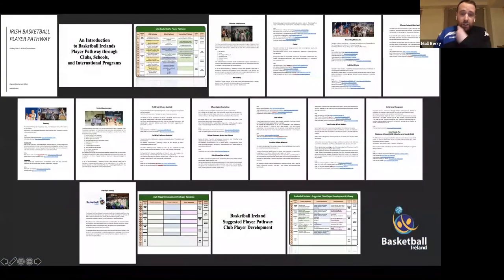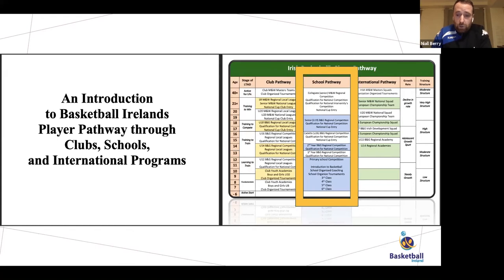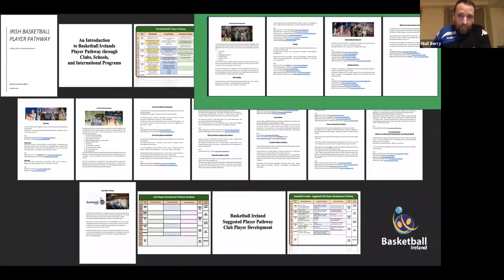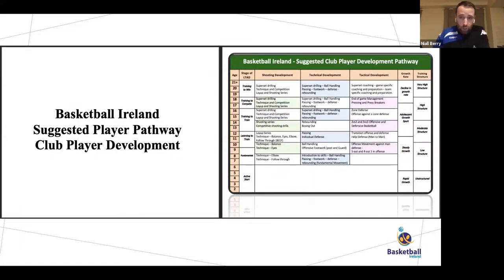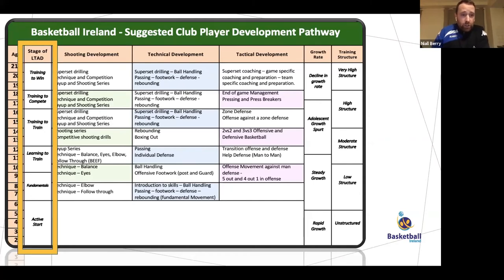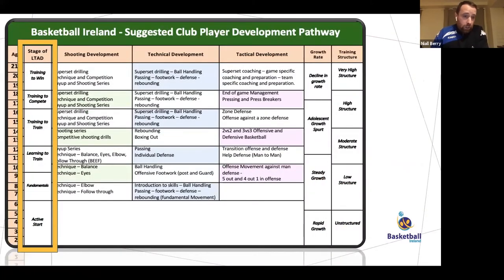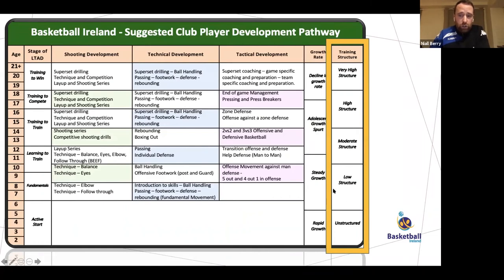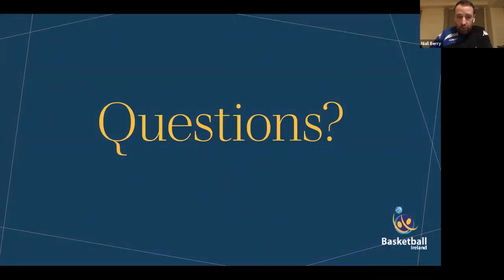Creating a player pathway within your club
Basketball Ireland's Mid-West Development Officer Niall Berry discusses creating a player pathway within your club, as part of Basketball Ireland's Club Mark.